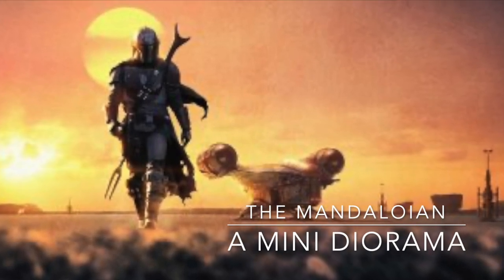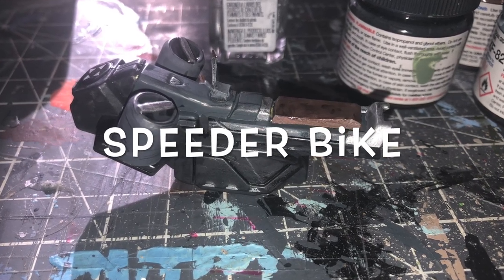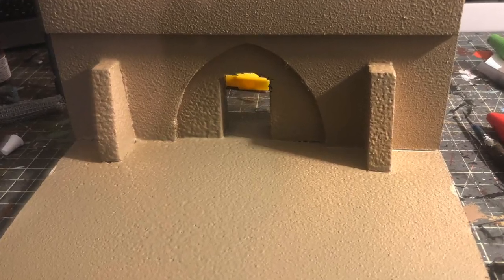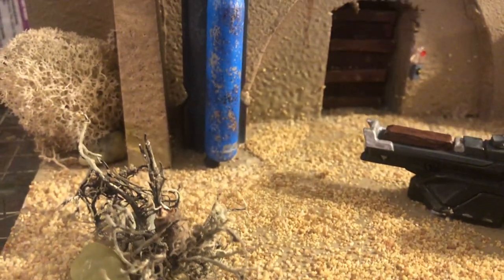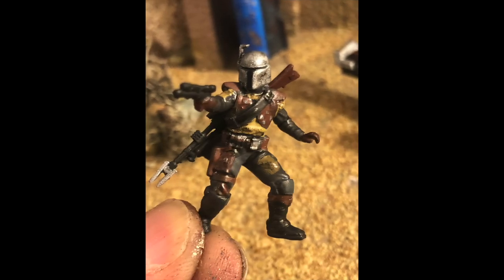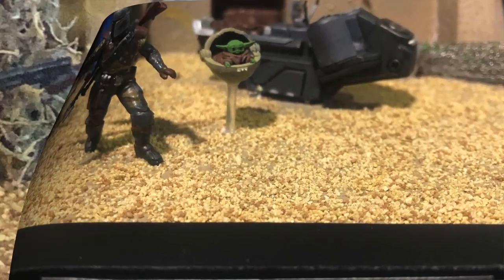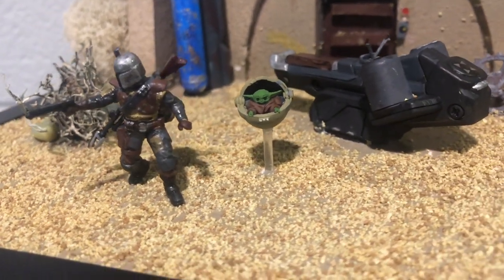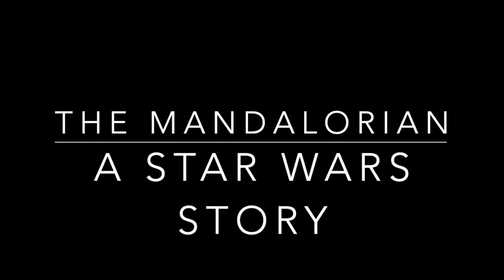The Mandalorian - A diorama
A good friend's birthday was coming up, and unable to make the celebration, I thought I'd make him a gift. He is the one who made it possible for our family to enjoy the Mandalorian series, so I thought it only right to build him something appropriate. A small quick build, it was a nice break from my current large diorama, and was fun to complete.
So HAPPY BIRTHDAY GLENN!

Also 'The Mandalorian OST'
Composer(s): Ludwig Goransson